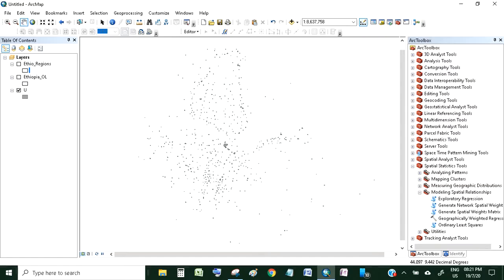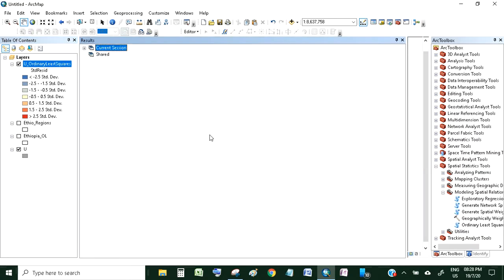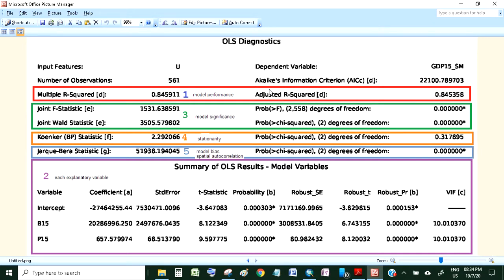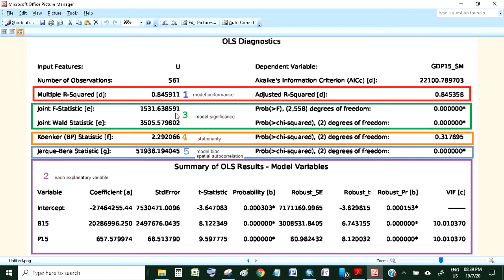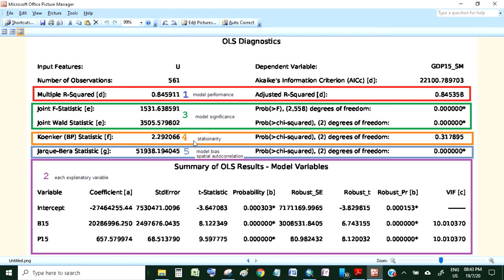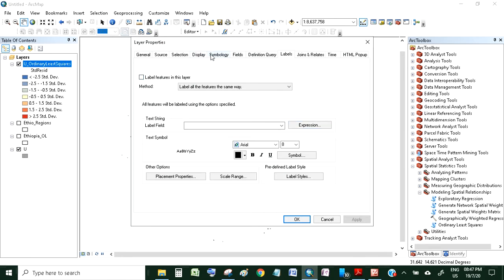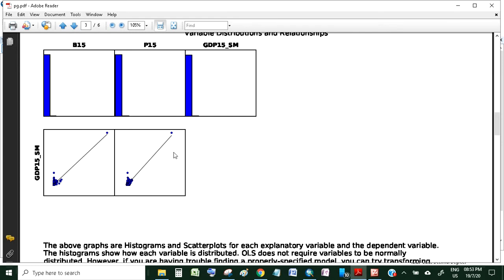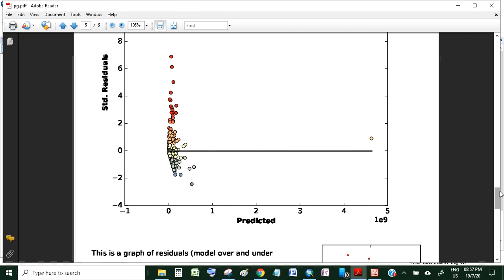Spatial Relations Modelling Part 4b OLS Modling inerpreting results